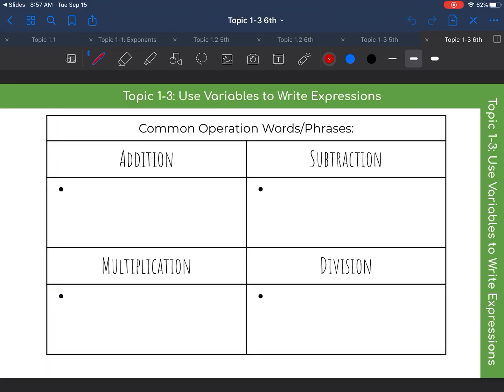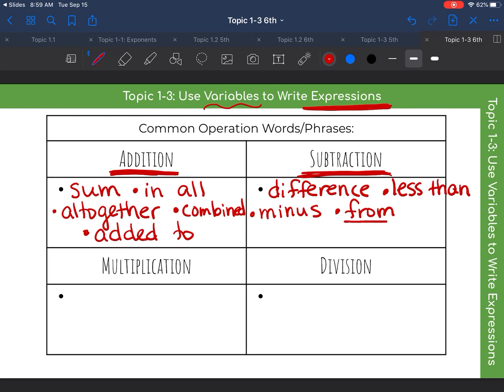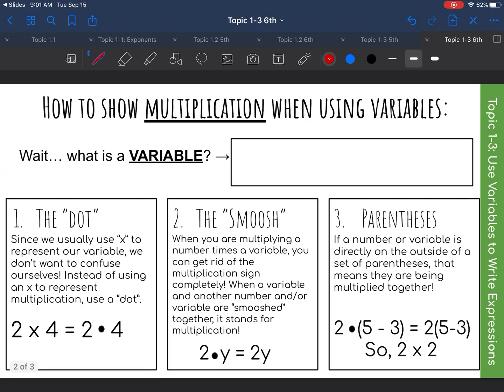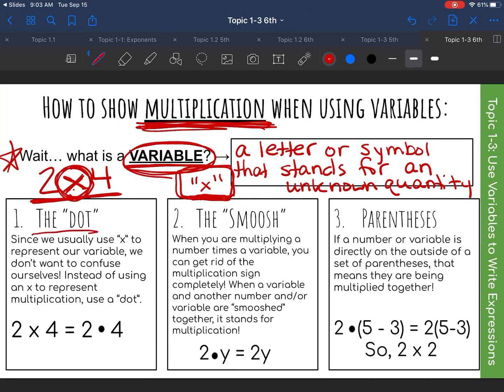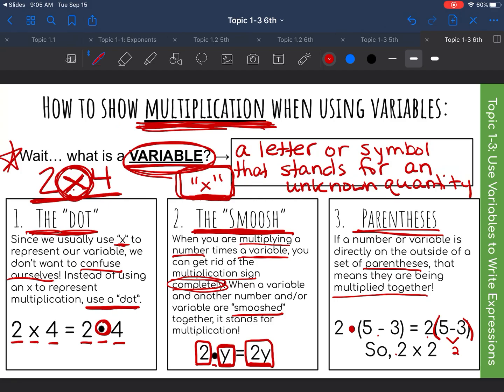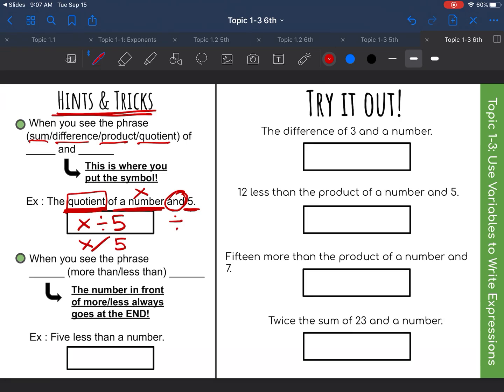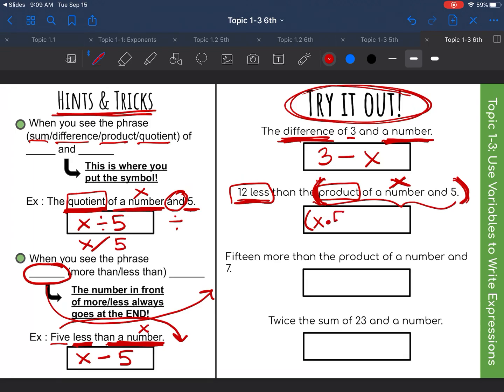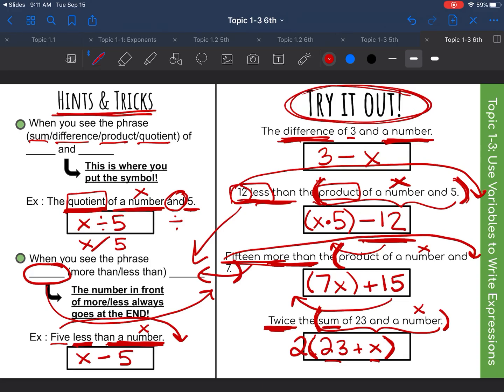Use Variables to Write Expressions